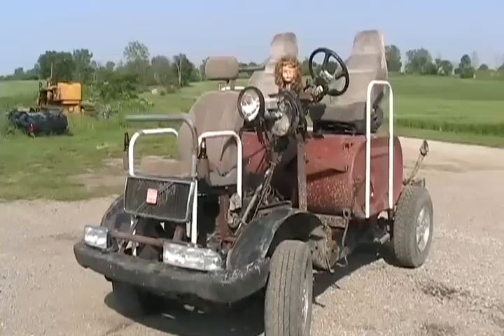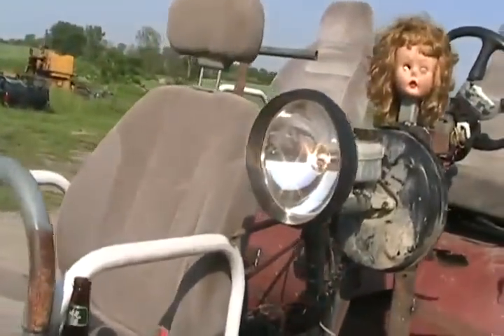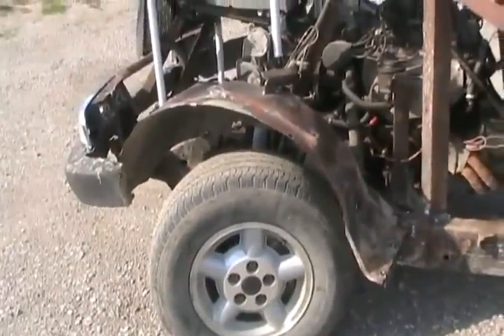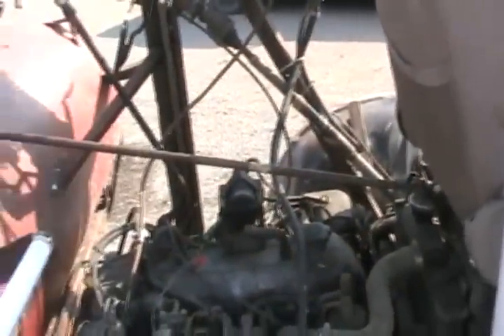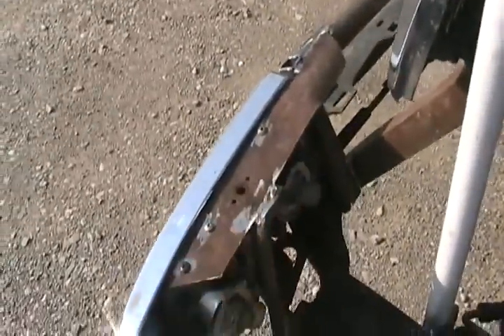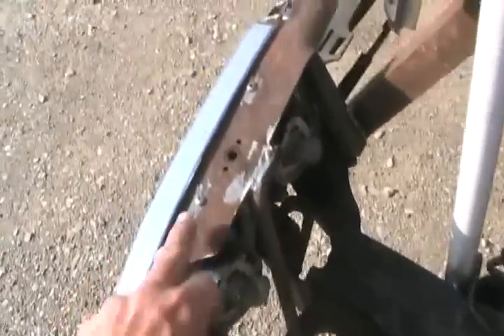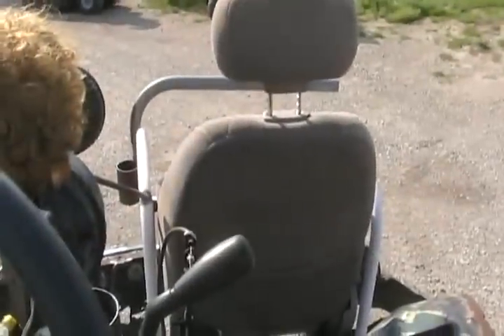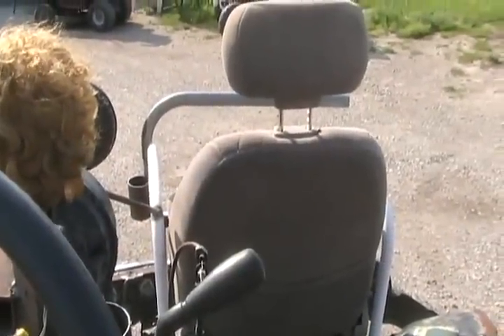#23 More progress on the super tanker [Davidsfarmlives]